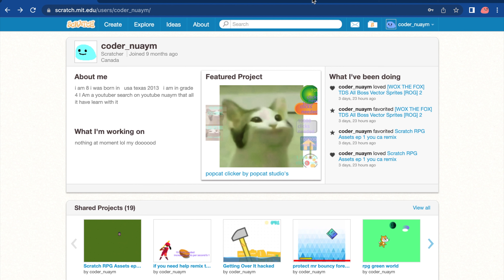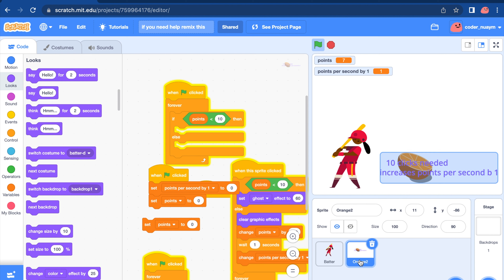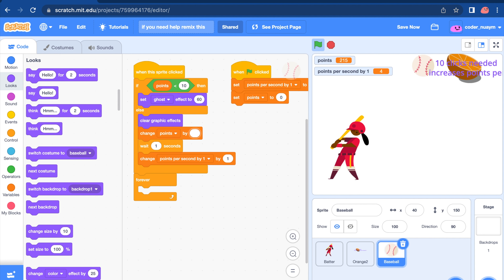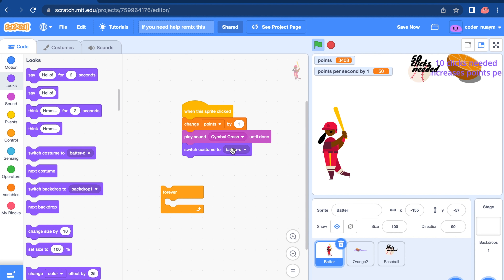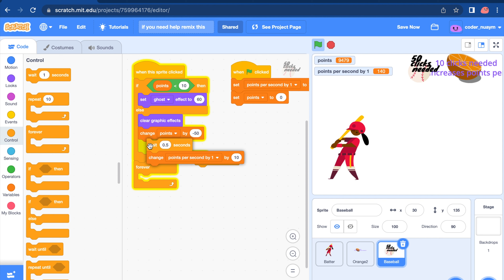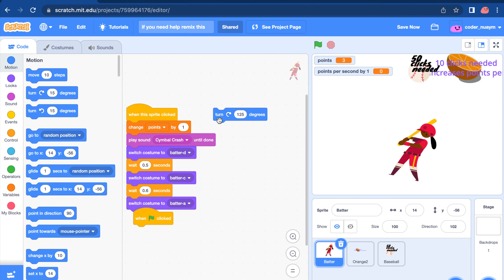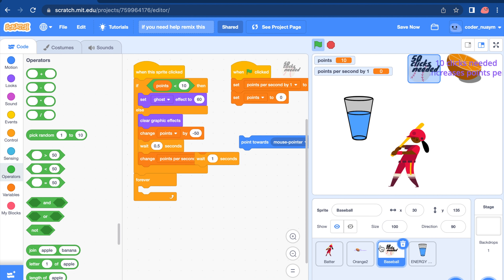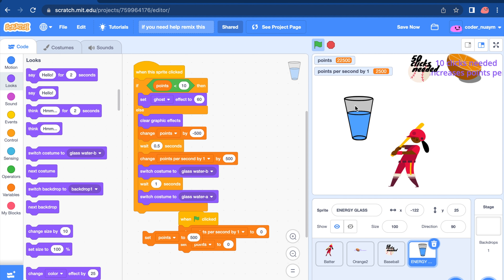Scratch Clicker Game Part 2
Building on my previous scratch clicker game.